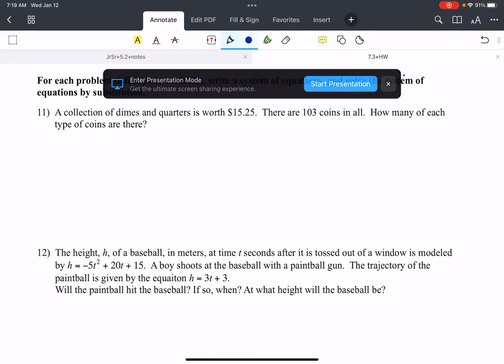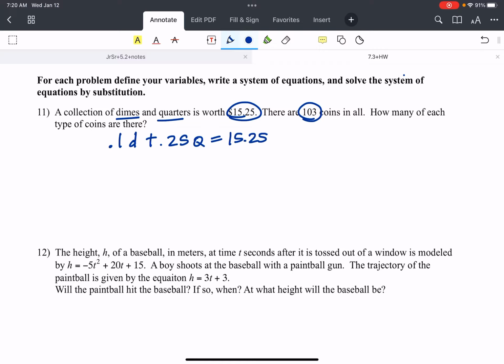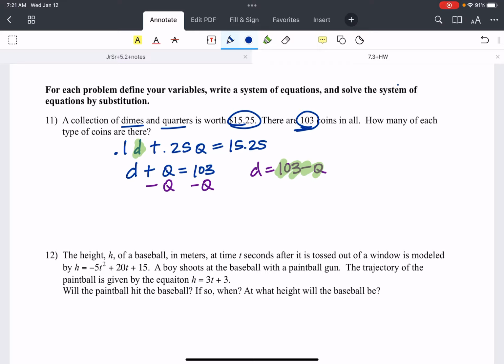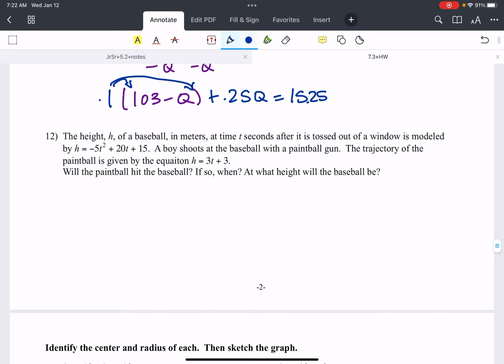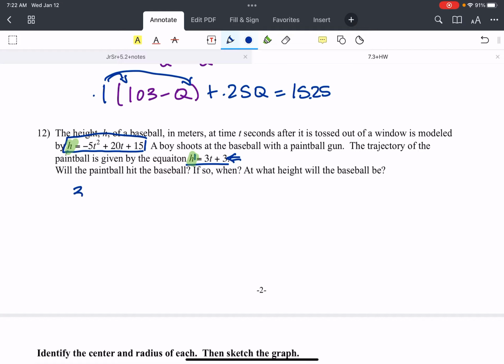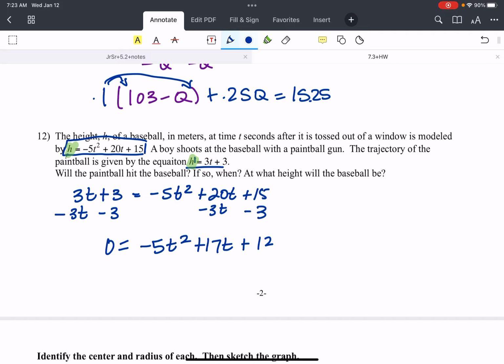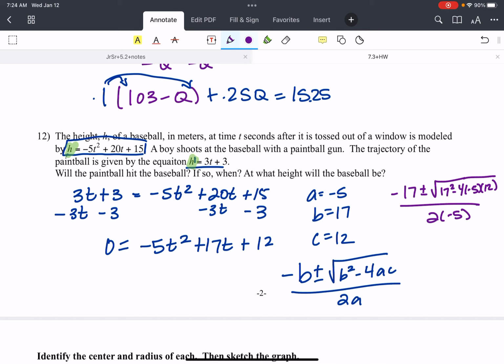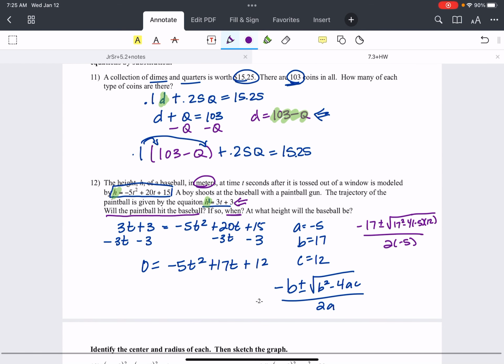Systems story problems